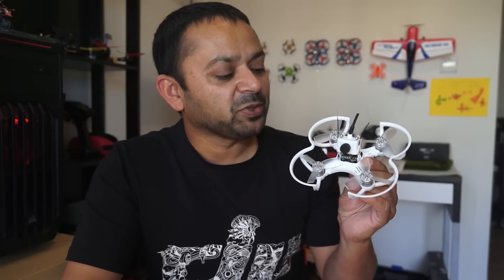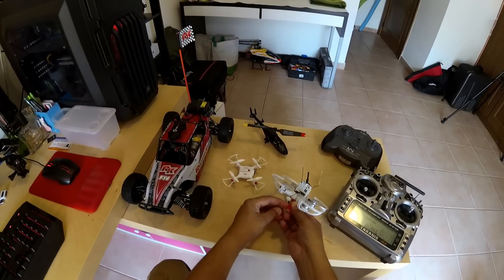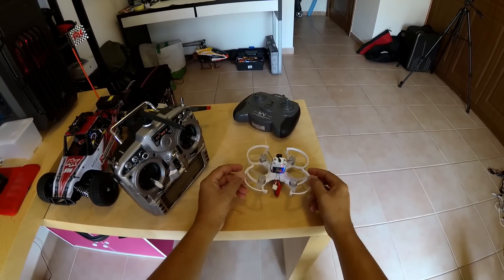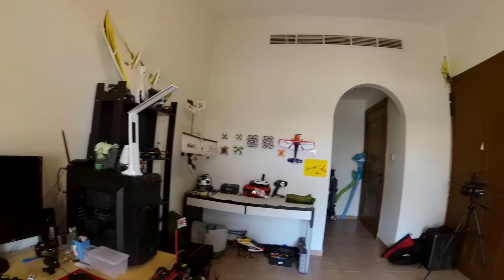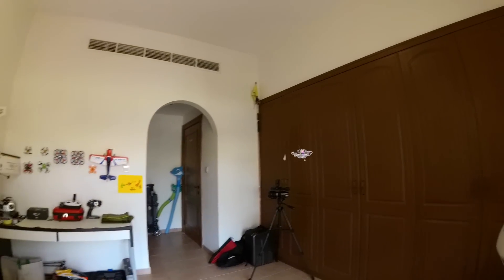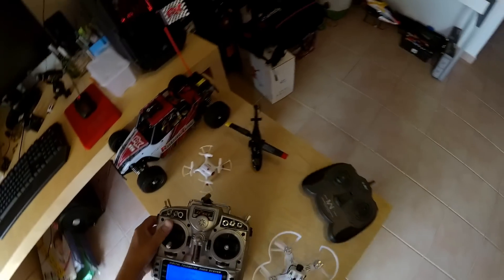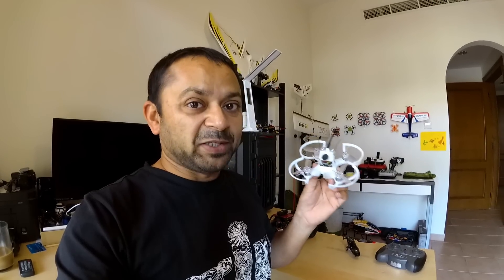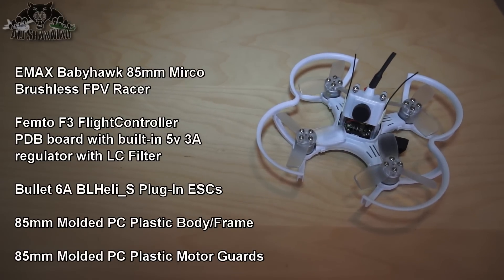EMAX BabyHawk Brushless Micro FPV Racer